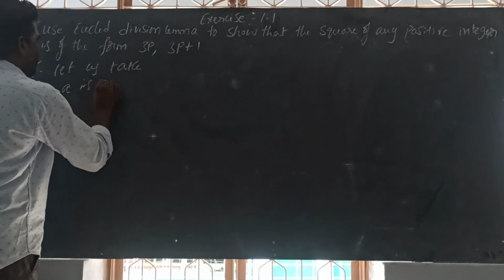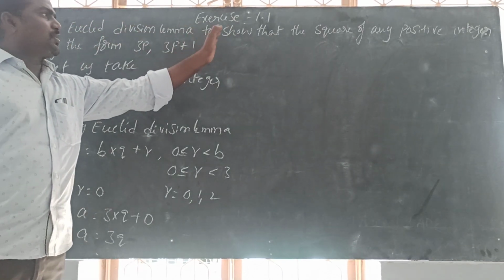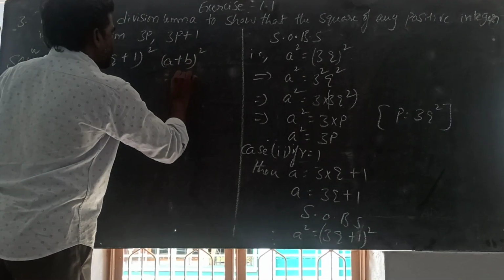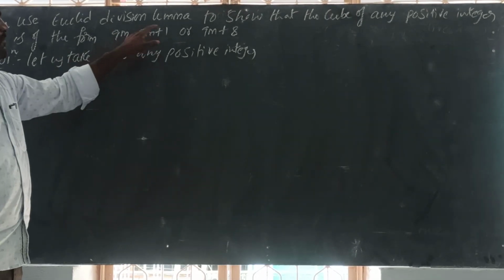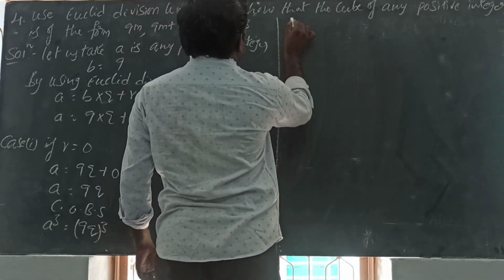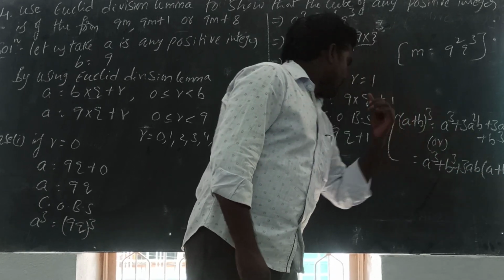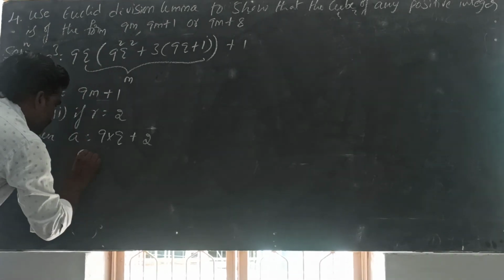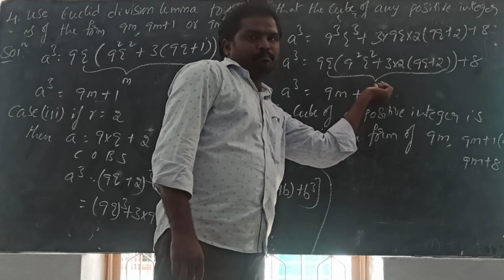Class 10||chapter -1||Realnumbers||Exercise 1.1| Q 3, 4and5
class-10
exercise1 .1